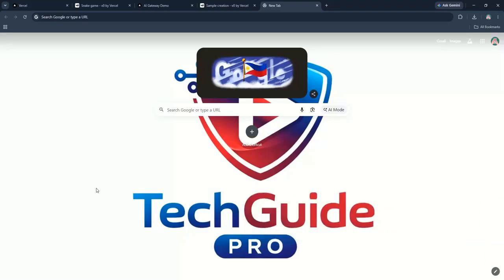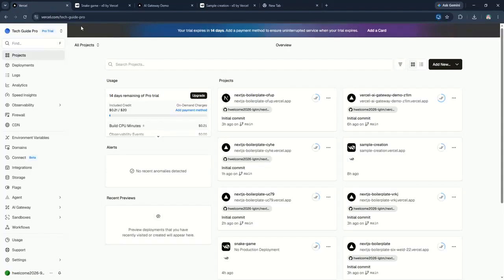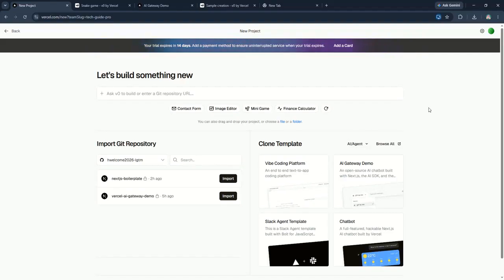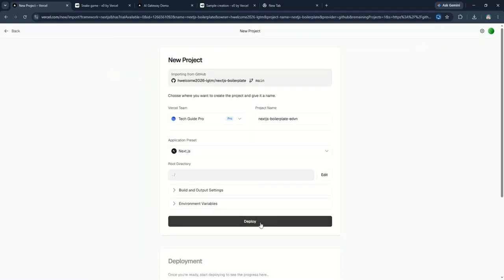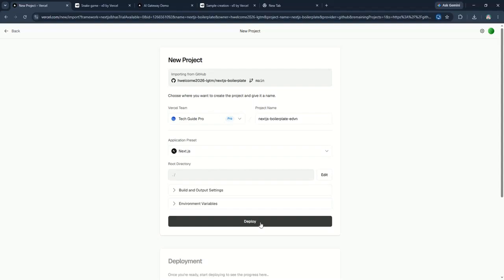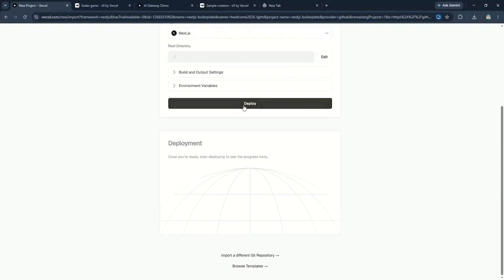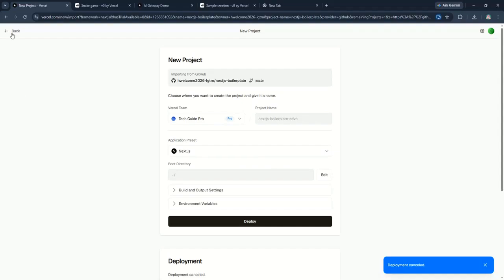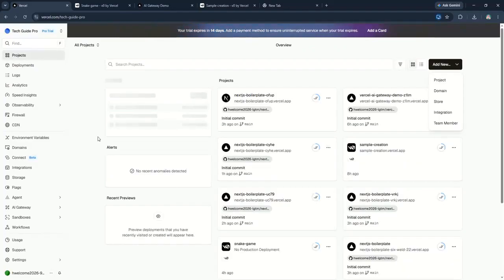How to Deploy on Vercel Pro - Step by Step 2026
Learn how to deploy on Vercel Pro.

This comprehensive tutorial will guide you through the process of deploying your applications seamlessly on Vercel Pro. You'll discover how to leverage Vercel’s powerful features, including serverless functions, custom domains, and automatic scaling. Whether you're a beginner looking to understand deployment basics or an experienced developer wanting to optimize your workflow, this video will equip you with the necessary skills to successfully deploy your projects on Vercel Pro.